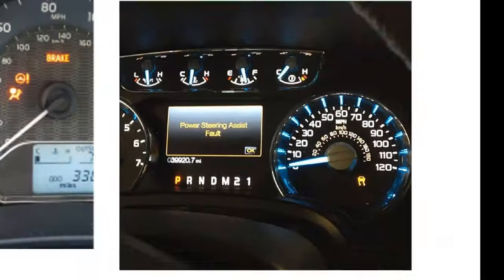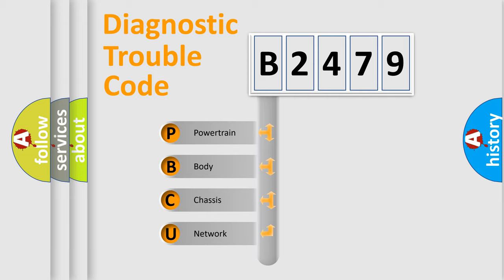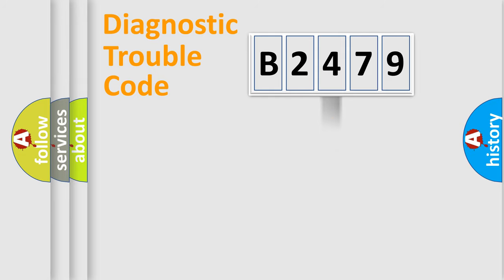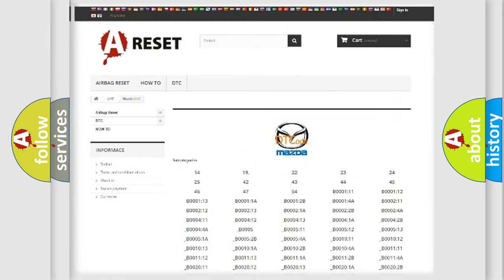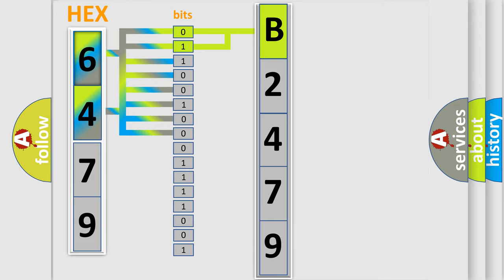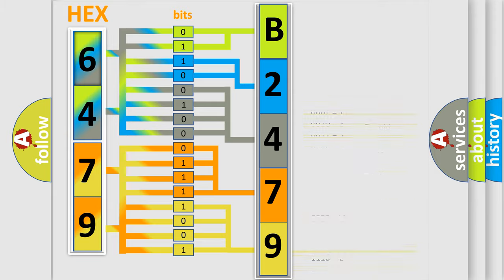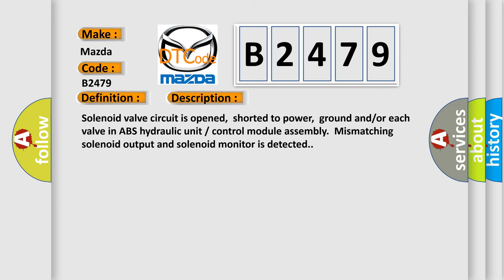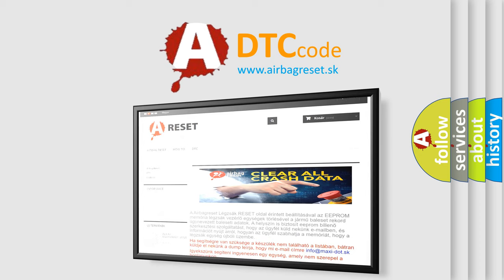DTC Mazda B2479 Short Explanation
Contents:
0:21 Basic DTC analysis according to OBD2 protocol standard.
1:48 Insight into programming
2:58 A diagnostically understandable description of the Diagnostic Trouble Code
3:05 Basic error definition

Make:
Mazda
Code:
B2479
Definition:
Left-rear inlet solenoid valve circuit failure
Description:
Cause:
ABS Module